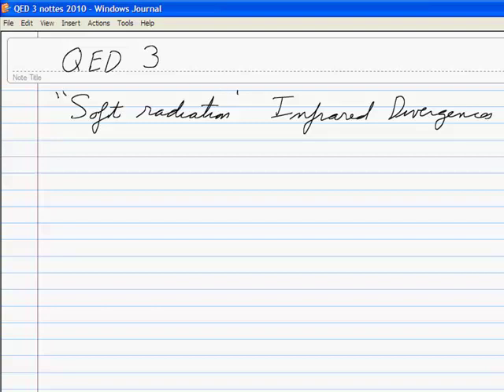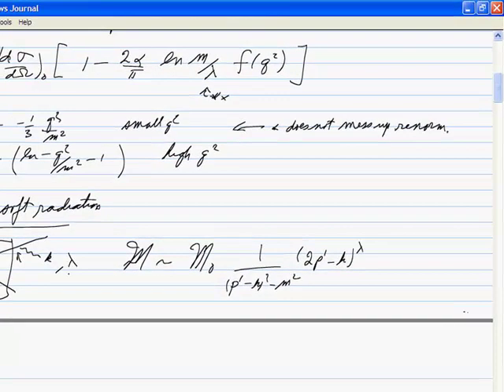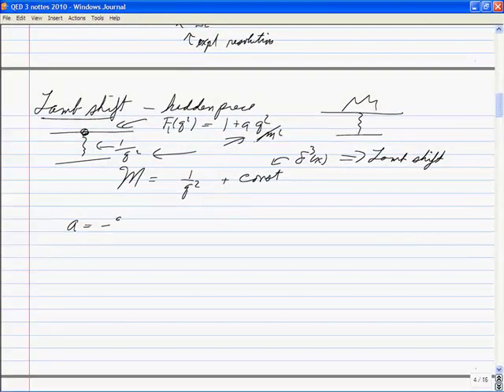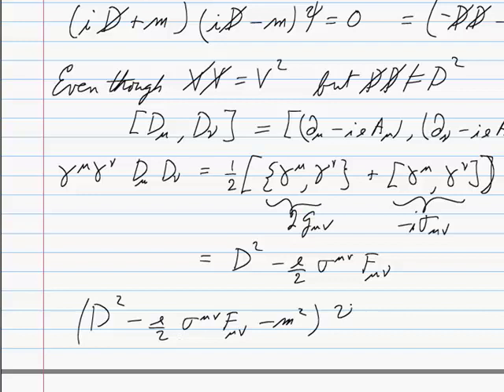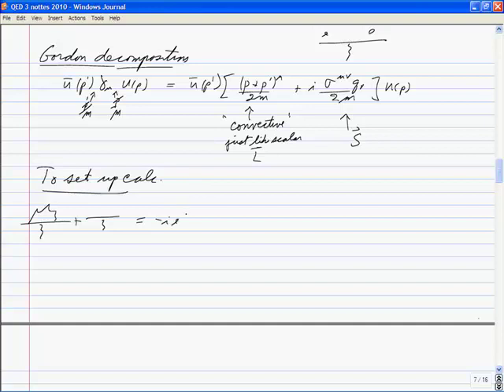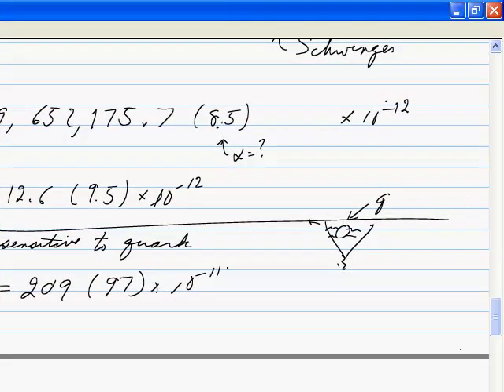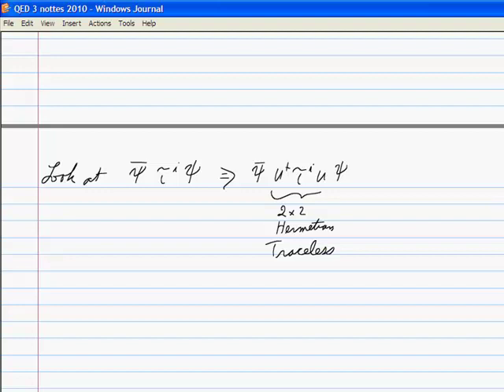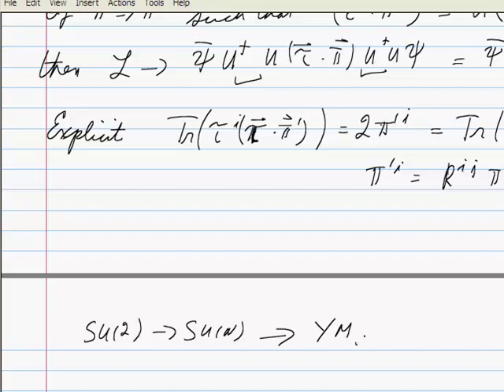Quantum Field Theory 1-23-QED 3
QED 3 – infrared divergences, solution via bremsstrahlung, Lamb shift and off-shell g=2 in Dirac theory, Gordon decomposition, calculation of g-2, practical group theory.